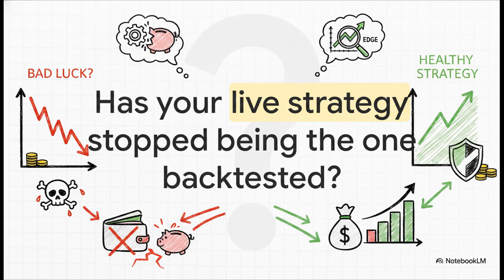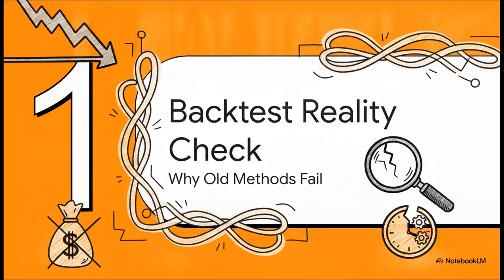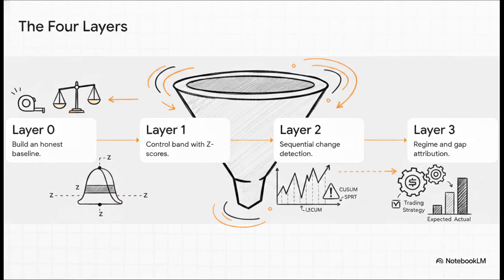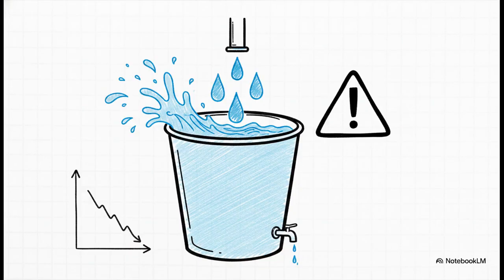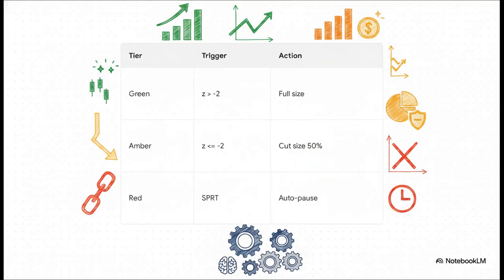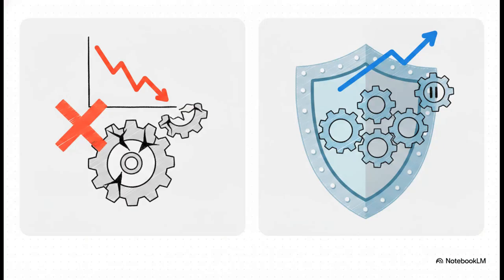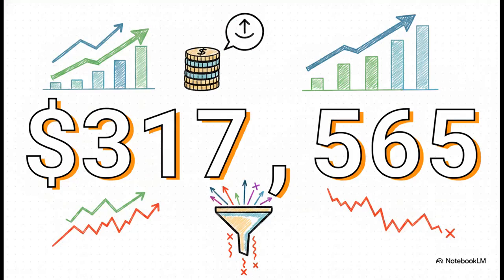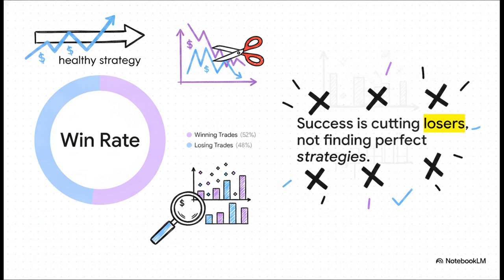Edge Decay Detection and Protection Framework for Trading Strategies and Portfolios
QuantsHaven Edge Decay Framework, a sophisticated system designed to distinguish between temporary market noise and the genuine loss of a strategy's statistical advantage. Rather than relying on arbitrary performance thresholds, the framework employs a four-layer monitoring stack that utilizes statistical process control, sequential change detection, and market regime conditioning. This approach allows traders to continuously scale position sizes based on a composite Edge Health Score instead of simply toggling strategies on or off. By accounting for sample size and backtest overfitting, the system ensures that trading decisions are rooted in mathematical evidence rather than emotional reactions to losses. Ultimately, the framework aims to identify the root causes of underperformance, such as execution slippage or regime shifts, to protect capital and maintain an honest baseline for live trading